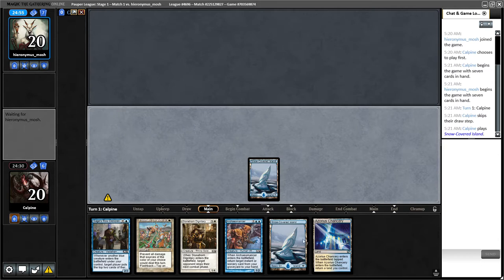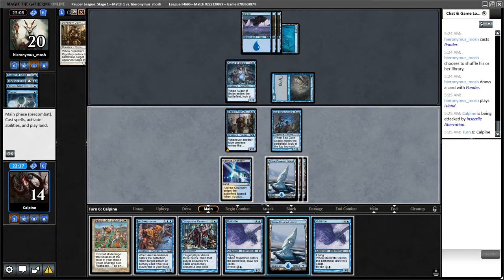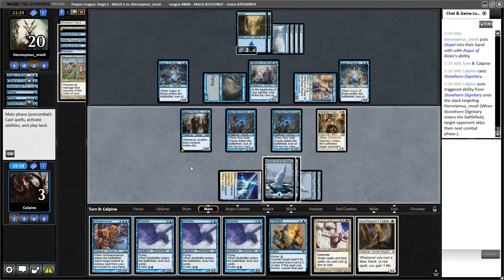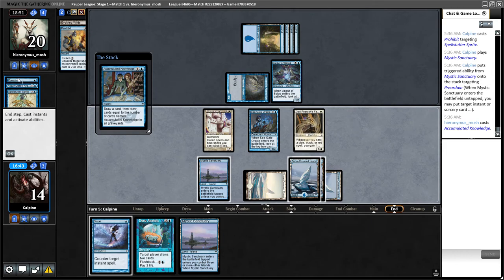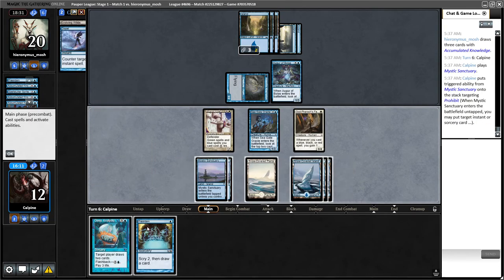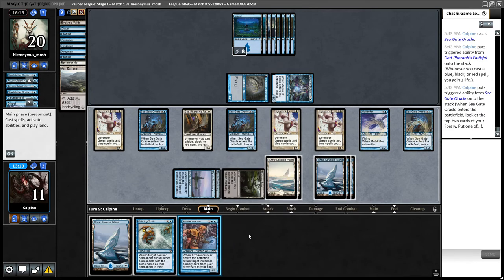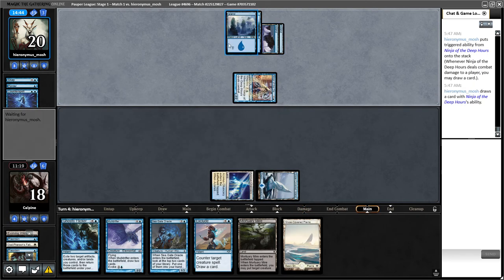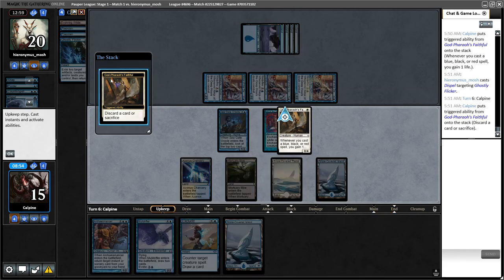Pauper League Stage 1 – Match 1 vs hieronymus mosh 2020 01 10 05 20 36